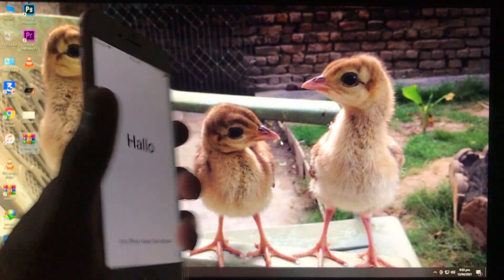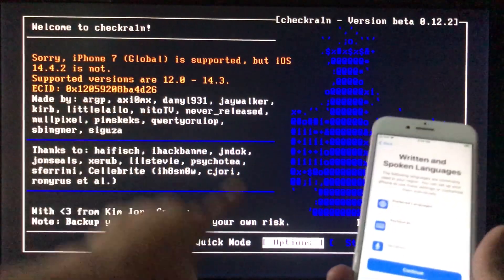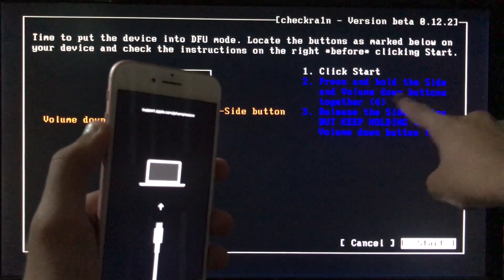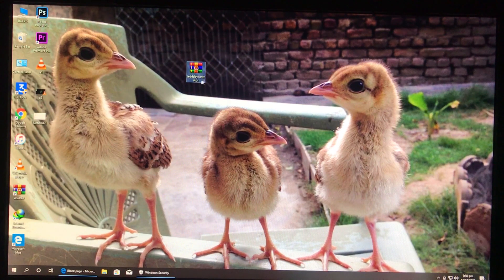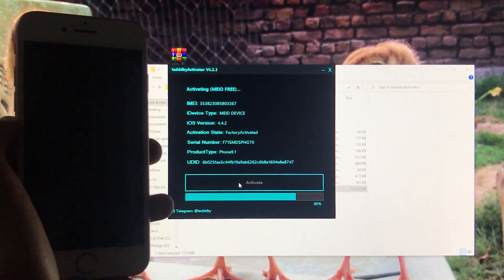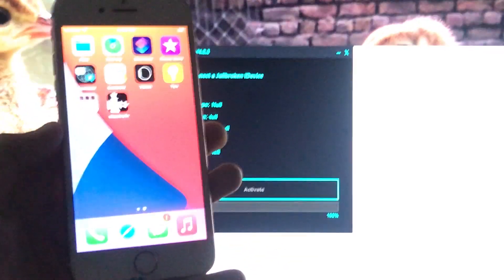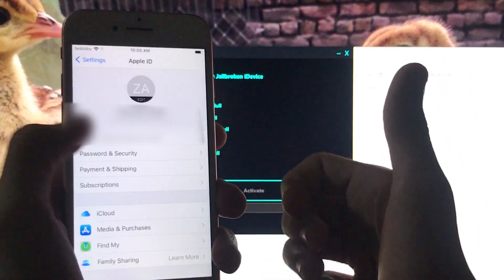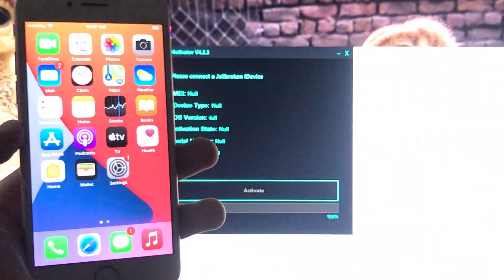How to Bypass MEID, No MEID iPhone iCloud with Everything Fix in Full Free | 100% Working Method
In this video I have shown that How to Bypass MEID, No MEID iPhone iCloud with Everything Fix in Full Free and this is new released iCloud Bypass Tool | This is 100% Working Method, Watch my video carefully and complete so you can understand everything clearly.

My videos on iPhone:
How to Off Find My iPhone (FMI) in Full Free Sim Call Fix | Everything Fix (ONLY FREE FOR 48 Hours):

How to Bypass iPhone iCloud in Full Free with Everything Fix | iCloud Sign in Notification, Siri Fix:

How to Bypass iPhone iCloud in Full Free | Everything Fix, iCloud Sign in, Notification, On/Off Fix:

How to Bypass iPhone iCloud in Full Free | Notification, On/Off, iCloud Sign in Fix | 100% Working:

How to Fully Untethered Bypass iPhone iCloud in Full Free | ON/OFF Fix Battery Drain Fix IOS 12, 14:

How to Bypass iPhone iCloud with Everything Fix in Full Free | Notification, iCloud Sign in Fix:

How to Unlock, Get MEID iPhone iCloud with Sim Call Fix in Full Free Everything Fix:

How to Unlock MEID, No MEID iPhone with Sim Call Fix | New iCloud Bypass Tool | 100% Working Method:

How to Unlock MEID, No MEID iPhone with Sim Call Fix | Everything Fix New iCloud Bypass Tool:

How to Bypass iPhone iCloud with Sim Call Fix | Everything Fix | iPhone 8 Unlock | 100% Working:

How to Fully Untethered Bypass iPhone iCloud in Full Free | New iCloud Bypass Tool | 100% Working:

How to Unlock iPhone iCloud With Sim Call Fix, Everything Fix in Full Free Passcode Disabled iPhone:

How to Unlock iPhone iCloud Sim Call Fix | New Version of iCloud Bypass Tool | iBypasser 3.0:

New Update IOS 14.4.1 Released | How to Download and Install New Checkra1n For Windows in Full Free:

How to Unlock MEID, No MEID iPhone iCloud With Sim Call Fix in Full Free 100% Working Method:

How to Unlock Meid, No Meid iPhone iCloud with Sim Call Fix Everything Fix New Trick | iCloud Bypass:

How to Unlock MEID iPhone Sim Call Fix/Signal, Network Fix New Bypass Tool Everything Fix IOS 12, 14:

How to Fully Untethered Bypass iPhone Activation Lock in Free | iPhone X IOS 14.4 IOS 12 | New Trick:

How to Bypass MEID, No MEID iPhone Activation Lock Sim Call Fix Everything Fix | IOS 12, IOS 14:

how to Bypass iCloud with Sim call fix and Everything Fix in Full Free 100% Working Open Menu Bypass:

How to Bypass iCloud with Sim Call Fix in Full FREE | Windows Method Passcode Disabled 100% Working:

How to Bypass iCloud with Sim Call Fix in Full Free 100% Working Method | Passcode Disabled iPhone:

How to Bypass iCloud Lock in full free Fix Everything without inserting Pin Locked Sim 100% Working:

How to Bypass Any iPhone iCloud Activation Lock in Full Free Everything Fix  Sim Bypass coming soon:

How to Erase or Restore iPhone Without 3u Tools or iTunes in Free 100% Working Method:

How to Unlock iPhone With Sim Call Fix in Full Free Passcode Disabled Device | 100% Working Method:

How to bypass MEID, No MEID iPhone Activation Lock SIM Call Fix in Free 100% Working Method: